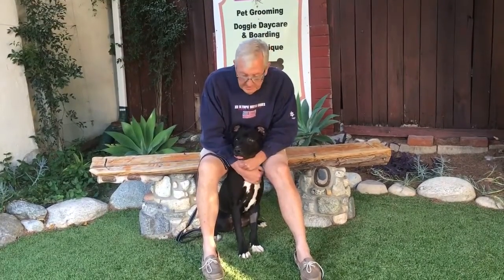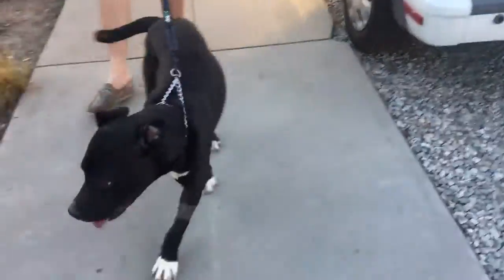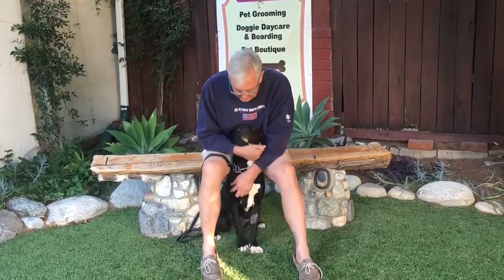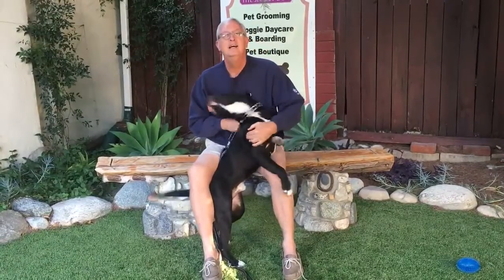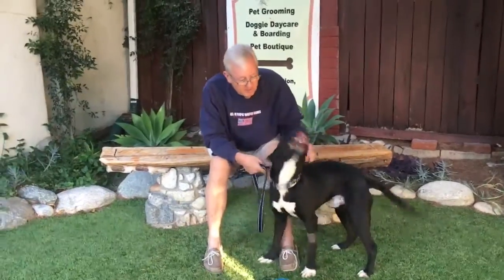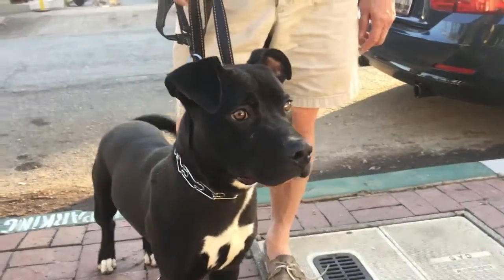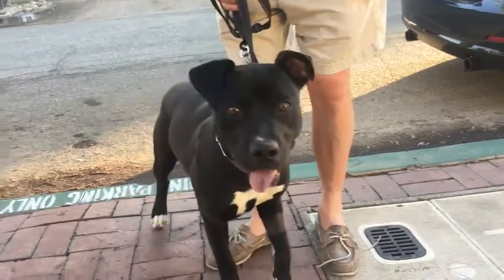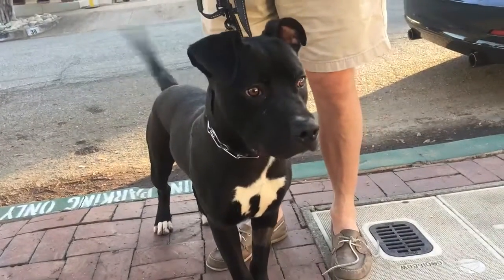Jacob!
Location: Sierra Madre, CA. near Pasadena.